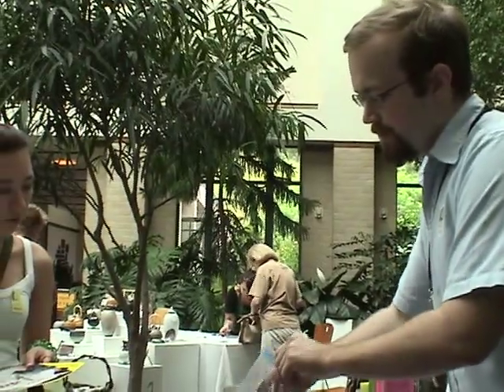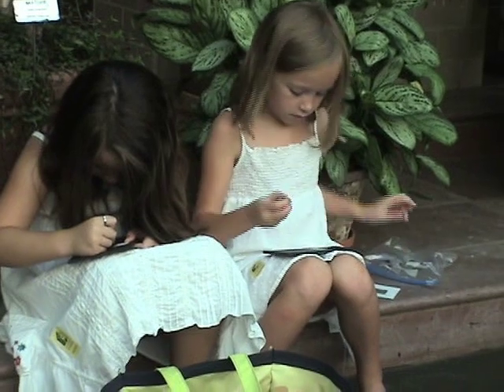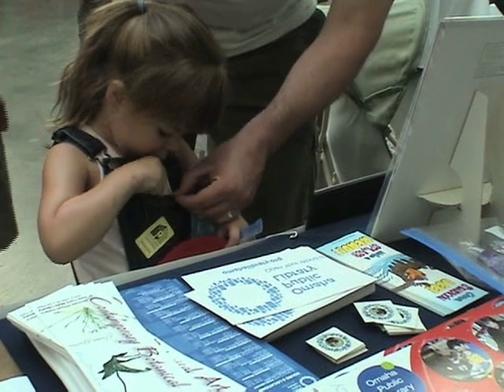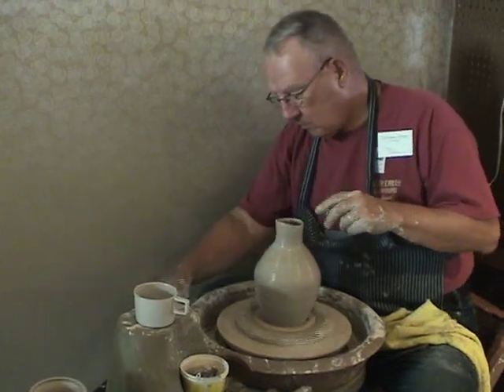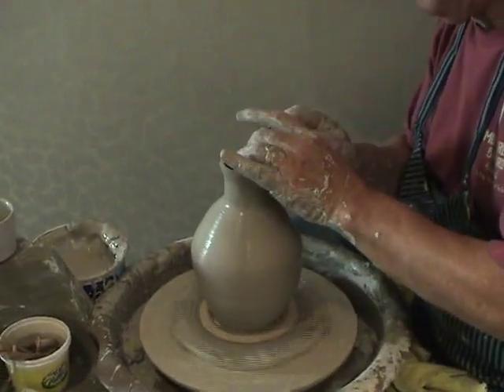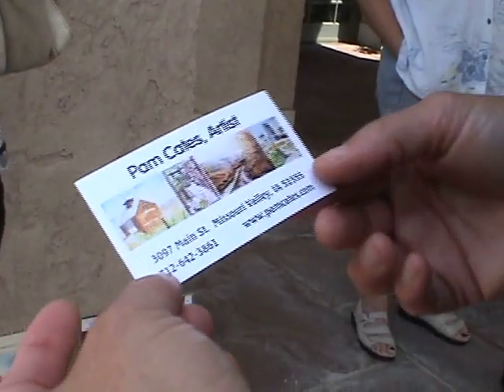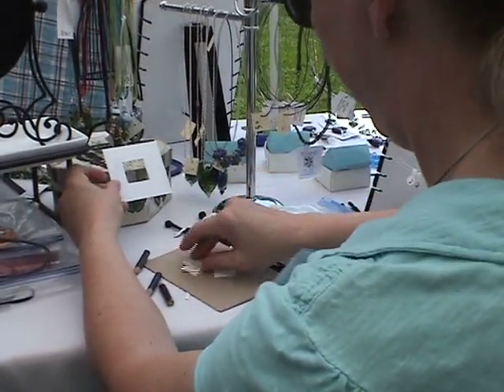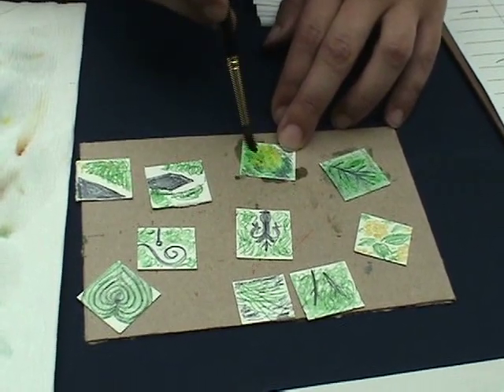OPL at Art in Bloom A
In August 2010 the main Omaha Public Library hosted an exhibit on Contemporary Botanical Art at its Michael Phipps Gallery.  Cynthia Gehrie, featured artist in the exhibit, worked with staff from the OPL and Lauritzen Gardens on a project for the Gardens' Art in Bloom Festival.  Visitors checked out art packs to create 1 x 1 detail squares using watercolor pencils.  After drawing their square they returned to the project center and added water to their design  These squares were dried and mounted onto a black tower and included in the OPL exhibit.  Additional squares were added by students in after school programs in the Omaha Public Schools.